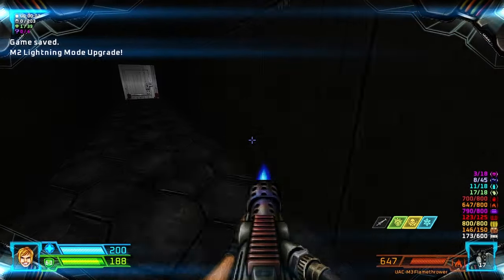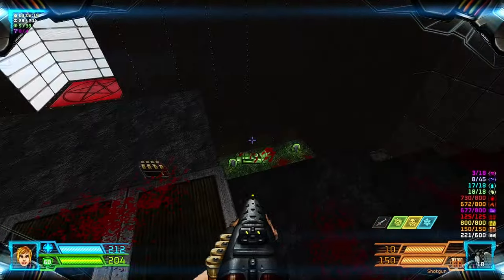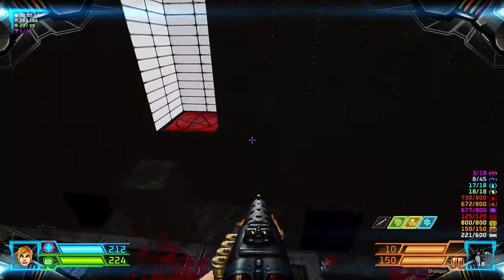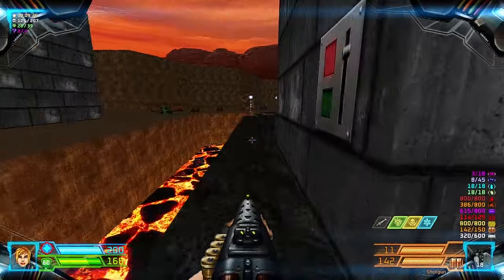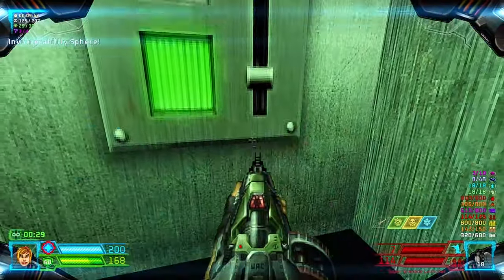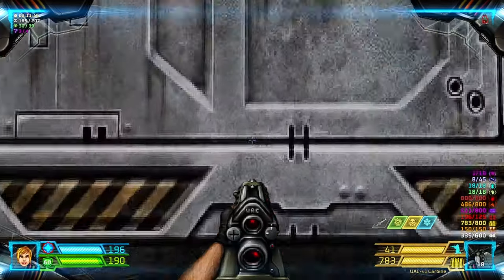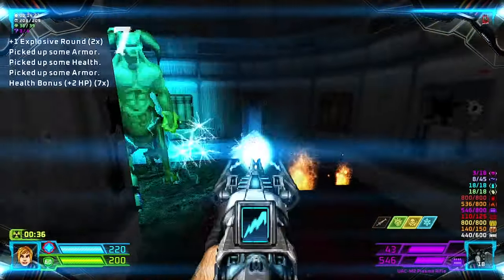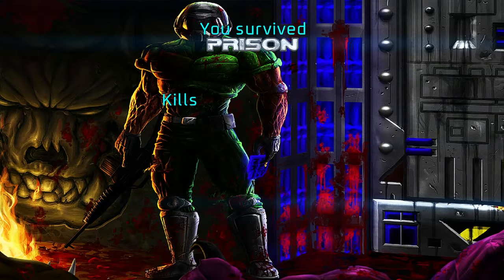Project Brutality ► Final DOOM ► TNT: Evilution ► MAP07: Prison ► UV 100%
[ PROJECT BRUTALITY : THE GOOD, THE BAD AND THE MARCI * ]
Author: pa1nki113r
Version: 0.1.1 Alpha ► August 6, 2024 Patch

Levels: 32
Released: June 17, 1996

MAP07: Prison
Author: Andrew Dowswell

[ Addons ]
Glory Kill ► July 6, 2024 Patch ► OUTDATED
Keep Weapons
More Items

[ Game Mode ]
Difficulty: Ultra-Violence

[ Objectives ]
100% Kills
100% Items
100% Secrets

Other mods installed:
Universal Ambience
Cosmo Ambience
Ambient Decorations
PBSoundPack (Modified*)
Damage Indicator
Hitmarkers
Doomblade

ZDL Execution Order:
1. (WAD and dehacks)
2. BrutalDoomgirl.pk3 (Doomgirl Mugshot)
3. Project_Brutality-PB_Staging.zip
4. GZDoom v4.12.2 GloryKills Staging Branch (37faaea) Updated 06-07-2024.pk3
5. Keep Weapons.pk3
6. Universal Ambience.pk3 (from Ravik's mod pack)
7. AswelSoundPack.pk3
8. Badass Sounds v3.1C.pk3 (Ravik's sound pack - modified)
9. PB_AutoClearGoreFix.pk3
10. BMC_voice.pk3 (Black Metal Chainsaw Female Voicelines)
11. Hitmarkers.pk3
12. JP_HUD_mod_friendly.pk3
13. Damage Indicator.pk3
14. Doom Blade.pk3
15. Project_Brutality-PB_Staging_More_Items.pk3